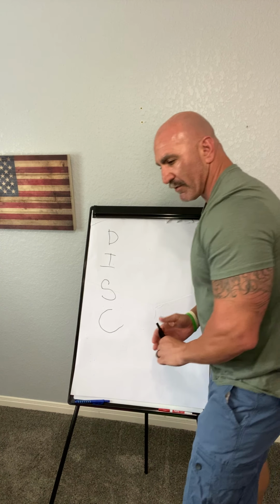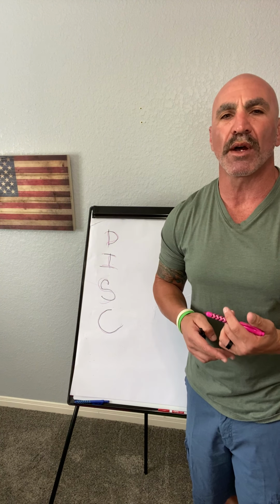Things you, as an Entreprenuer, Should Know about DISC Profiling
What is DISC profiling and how can you use this in your business and building relationships.

Steve shares his passion to educate the Self-Managing Landlord on how to be successful in the ‘business’ of Real Estate and the pitfalls to avoid. His training and topics range from Leadership, motivation, goal setting, marketing, communications and the importance of having a check list mindset, utilizing systemization and methodology. A real estate investor himself, Steve is an international commercial Airline Pilot, Podcast host, Motivational speaker, and Mindset Coach.

Real Estate Think Tank - Investing With Purpose - Facebook Group

Steve’s book: Building an Empire: Failing Our Way to Millions